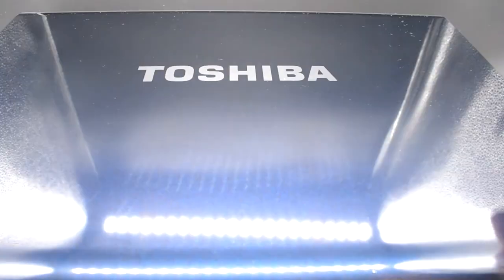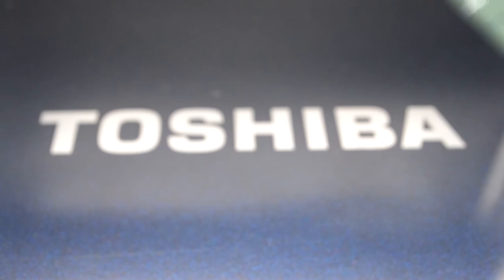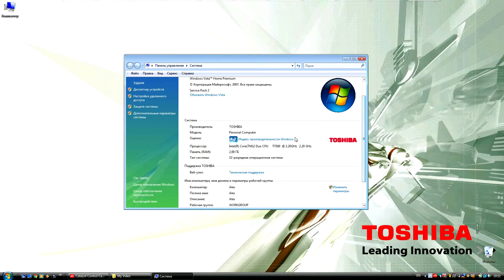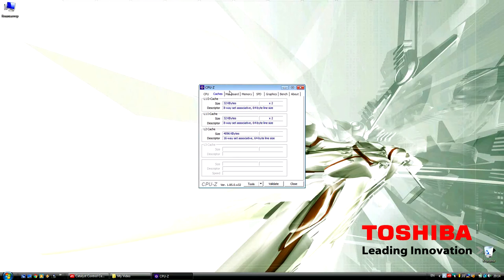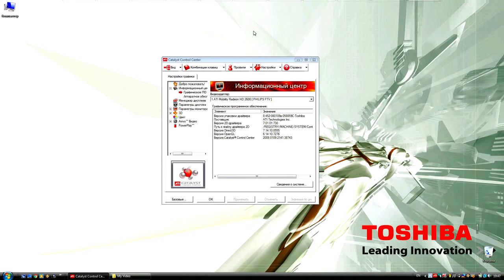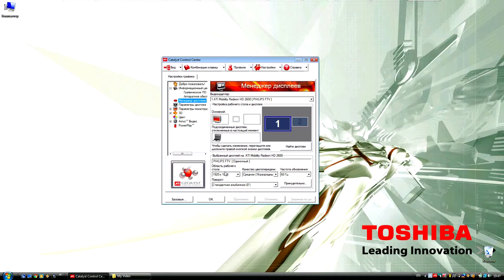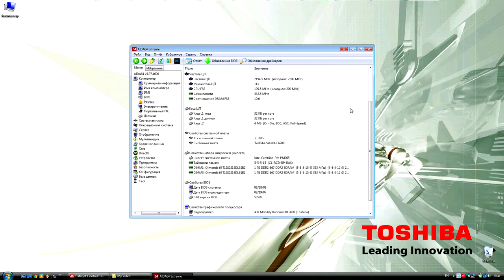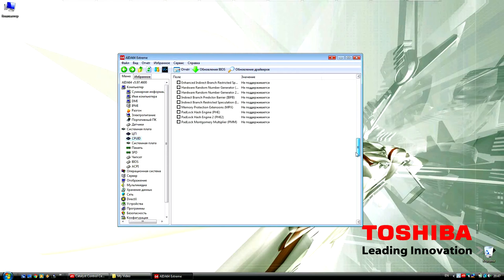Модернизация ноутбука Toshiba Satellite A200-23U. S01E01. Обзор, Тесты и план!)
Модернизация ноутбука Toshiba Satellite A200-23U (2008 года) в ролике представлен обзор, тесты и планы будущих видеороликов по модернизаций данного ноутбука.
Снято на Nikon D3100 и Nikon 18-55mm 1:3.5-5.6G VR AF-S DX Nikkor!